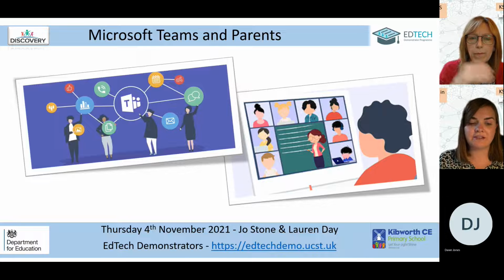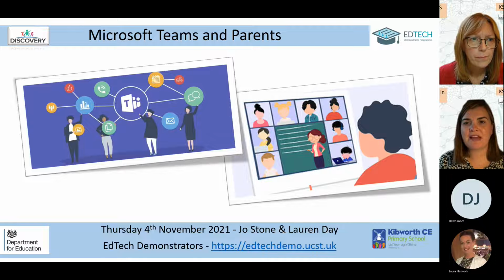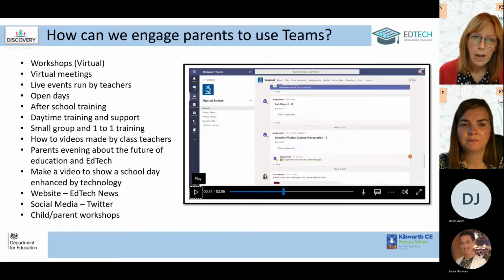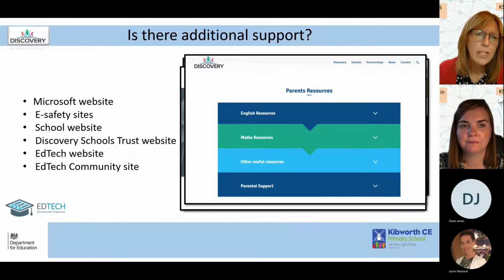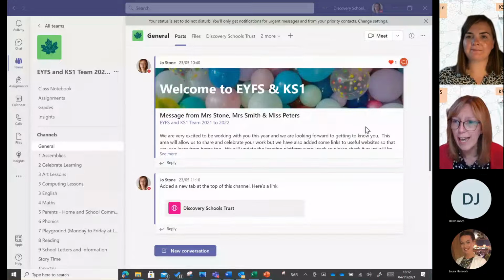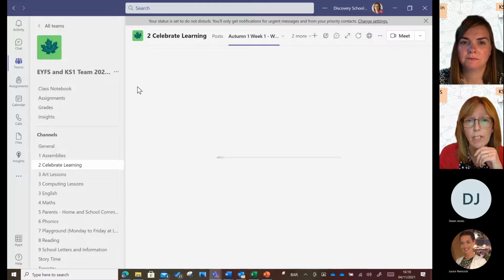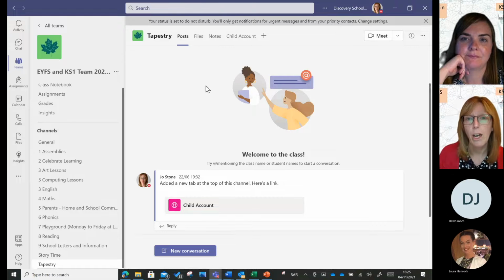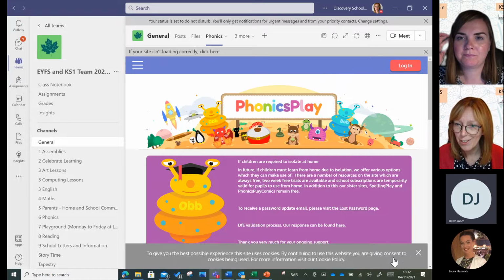Using MS Teams and Engaging Parents Webinar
Are you a primary school teacher using MS Teams or looking to start using Teams?  You will not want to miss this webinar on how to engage parents with this amazing online learning platform.

During this webinar, Lauren Day DfE EdTech Demonstrator and EYFS/KS1 Teacher at Farndon Fields Primary School, and Jo Stone, DfE EdTech Demonstrator and Lead Professional for Discovery Schools Trust, take you through how to set up MS Teams for your classroom and how to use the platform to engage children and parents, alike.

Learning outcomes:

To engage parents and encourage them to use Microsoft Teams.
To show parents how to use the learning platform and why it is important for children in KS1 to use it proficiently.
To know that Microsoft Teams contains all of the key learning platforms and apps for pupils.
To show teachers how to find additional support for parents.